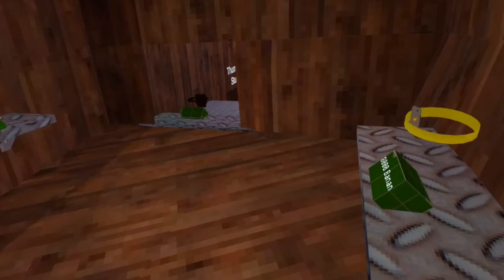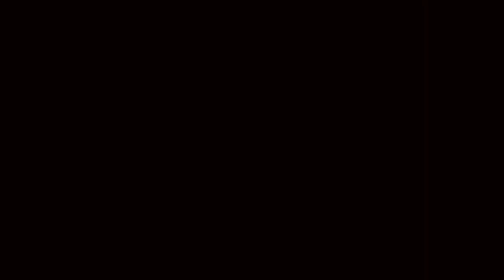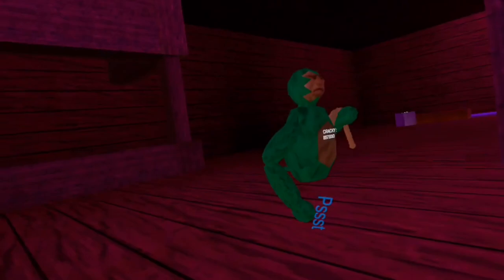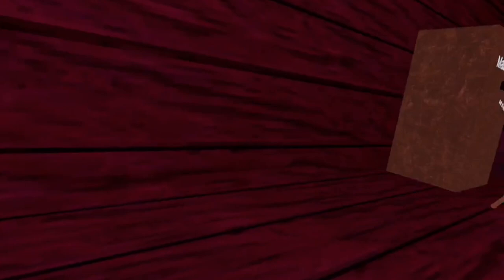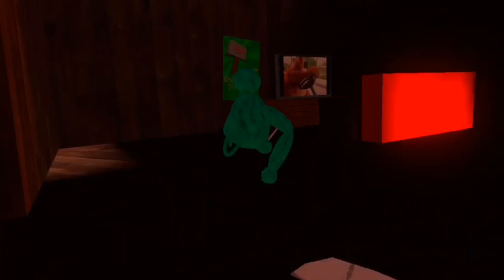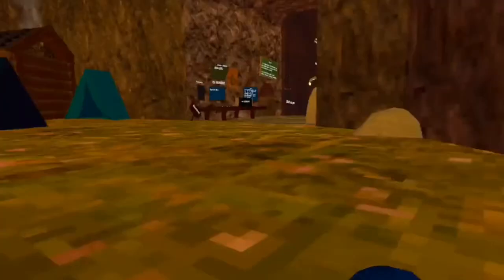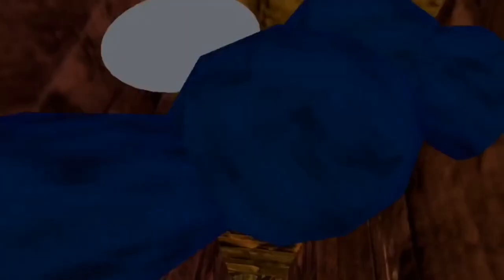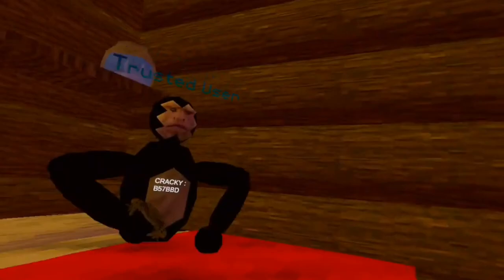The most SECRET cosmetic in monkeys place 🤫…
This is the most secret cosmetic in monkey’s place

You might think its the crown but thats not it ?

The most secret cosmetic is ….🤫